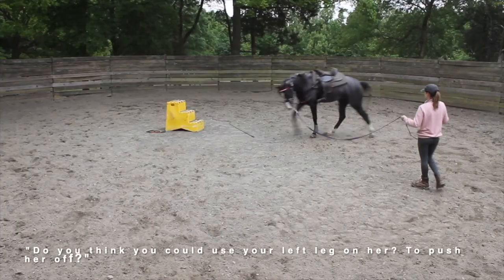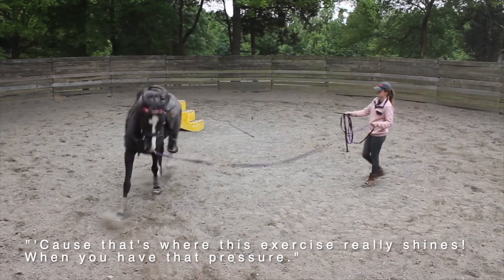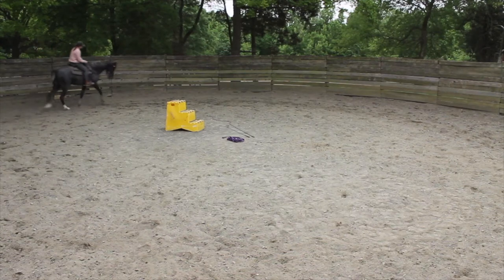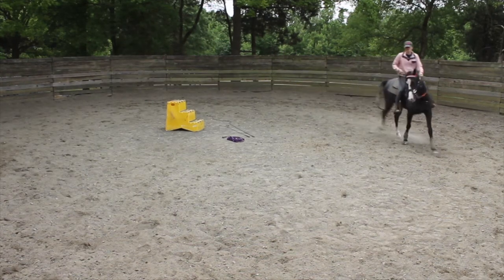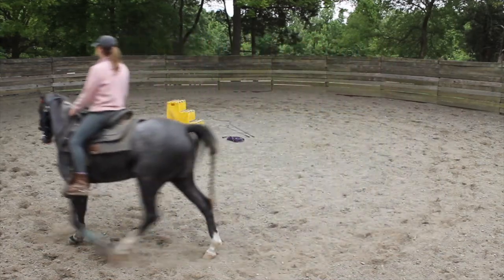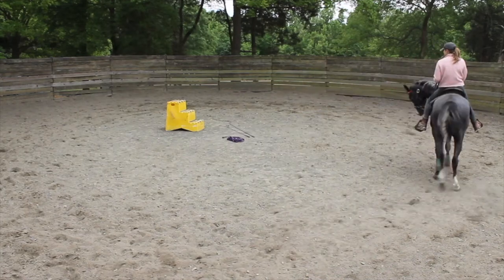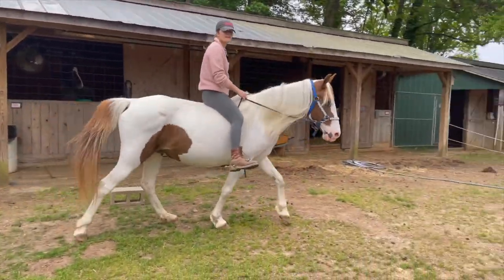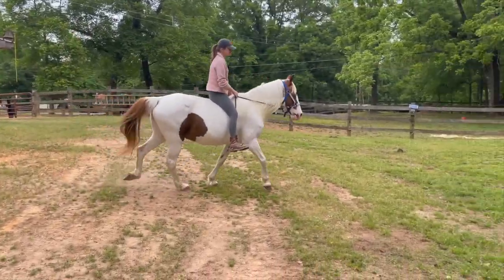New Toys and New HORSE!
EliteTraining919 takes you behind the scenes in our next episode of Amateur Horse Trainers -- Day In The Life Vlog!

Timestamps
0:00:00 EliteTraining919 TV
0:00:11  Game Plan
0:06:39  Now The Work Begins
0:12:23  Horse Swap Take 1
0:14:36  Horse Swap Take 2
0:15:17  Bloopers